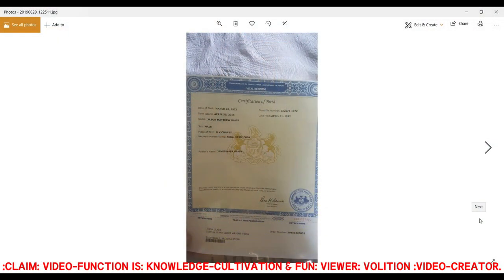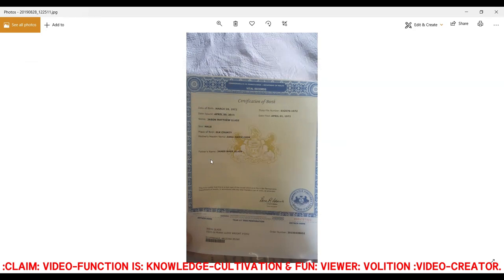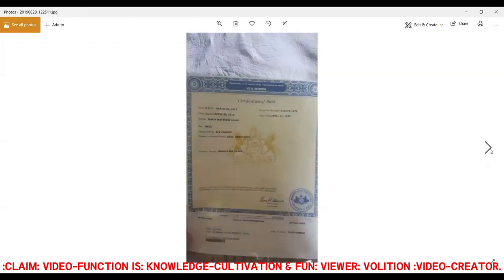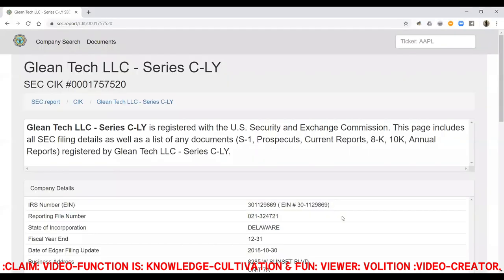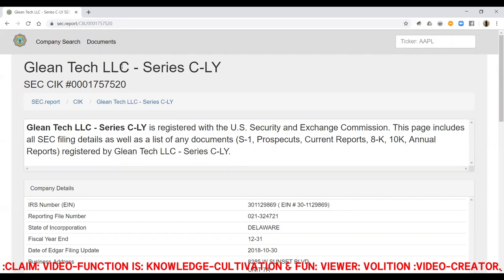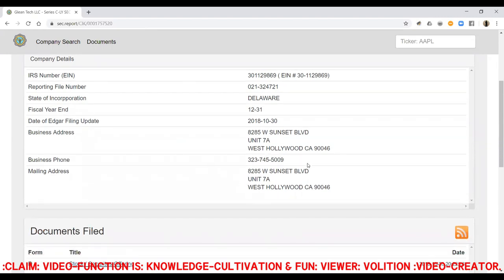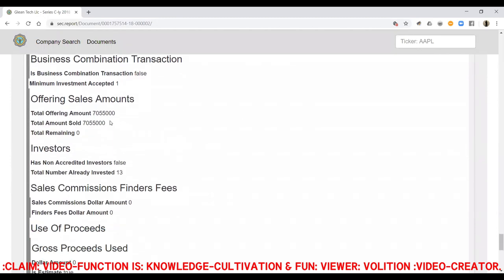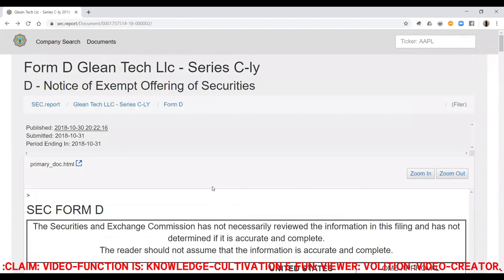:DOCUMENT: CERTIFICATION-OF-BIRTH.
For the Document of the Certification-Of-Birth.

:~0– For this Claimant's-Sensation of the Cognition is with the Correct-Sentence-Structure-Communication-Parse-Syntax-Grammar/C.-S.-S.-C.-P.-S.-G.-Claim of the Facts with the Knowledge by this Claimant.["My claim of the facts comes from my cognition of the knowledge which originates from, and is certified and formulated by, my senses."]

:~1– For this Claimant's-Knowledge of the Facts is with the Claim/Function of this Video with the Knowledge-Cultivation and Fun of the Viewer with the Peaceful, Neutral, and Correct-Volition by this Claimant and Video-Creator.["This is an educational and fun video. The subject matter is my personal "Certification of Birth" (AKA "Pooled Investment Fund," AKA "Private Equity Fund") document. This video shares my educational and personal journey towards the closure of said document."]

:~2– For this Claimant's-Knowledge of the Facts is with the Claim of the Bracket-Oeti[use] with the Ease and Clarity of the Communication with the [English]Language of the People with the Honorable and Graceful-Volition by this Claimant.["I use brackets to help with communication clarity. They provide a frame around the plain English words for those who do not understand Quantum Grammar while eliminating the adverb-verb-adjective-pronoun babble and maintaining an honorable and graceful mode of conveyance."]

:~4– :Copy-Right/Copy-Claim: Video & Thumbnail is: Perpetuity :Claimant & Video/Thumbnail-Creator/Jason-Matthew: Glass.